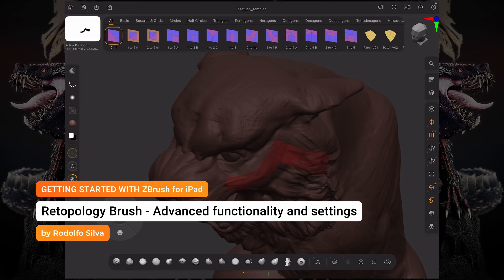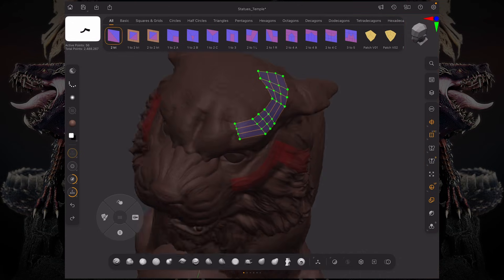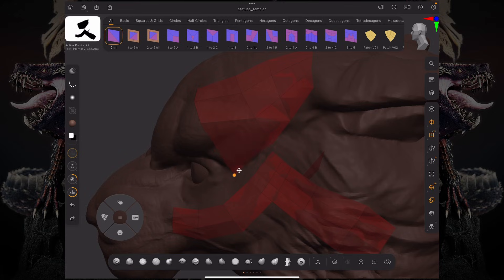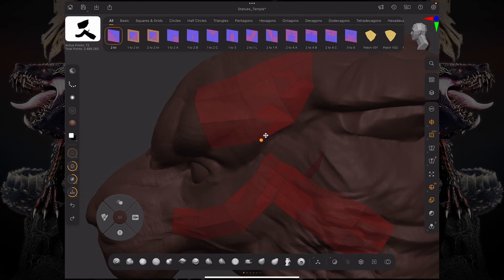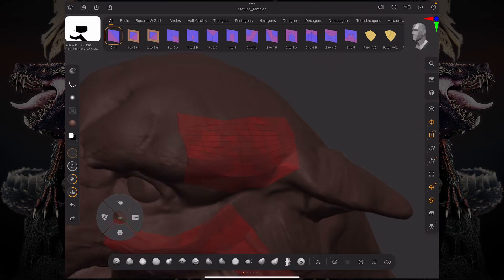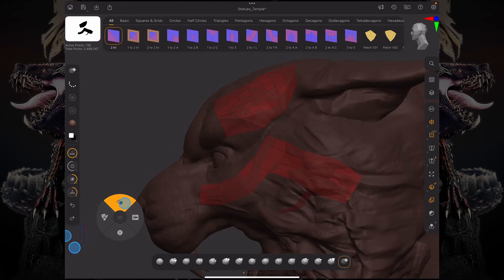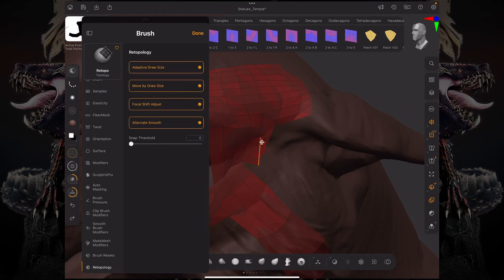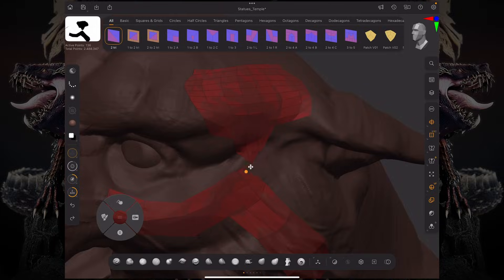Getting Started with ZBrush for iPad - Retopology brush - Advanced functionality and settings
Learn the how to retopologize your models with more advanced features in the retopology brush and how to tweak the brush to your liking.